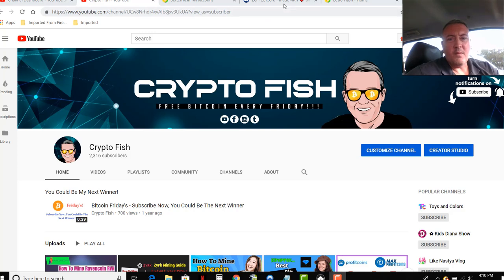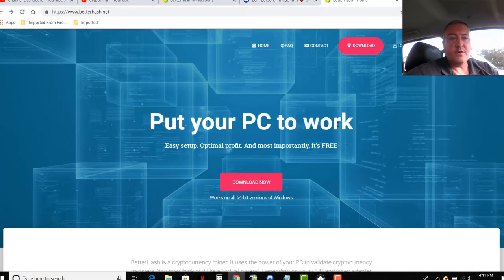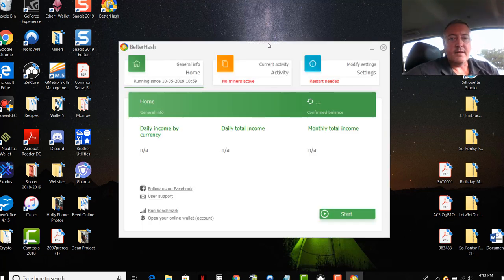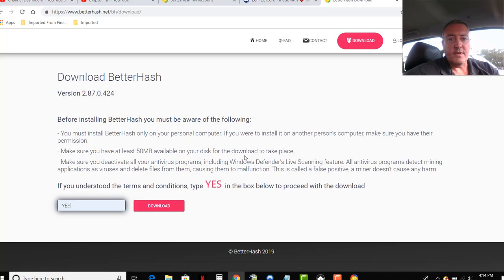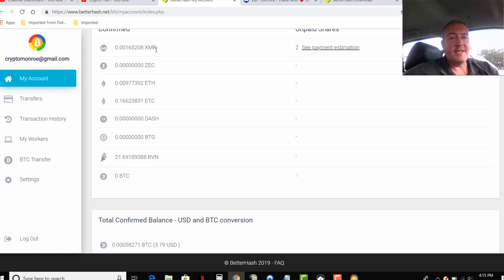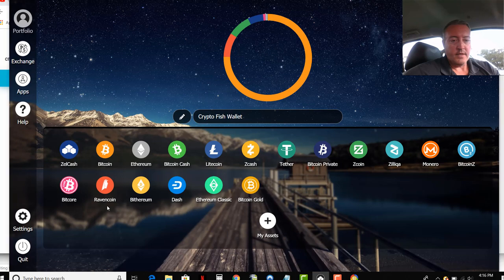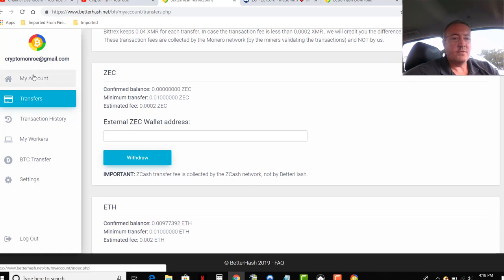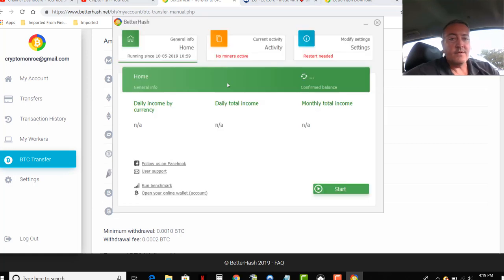How To Mine Cryptocurrency On Your Computer For Beginners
So you want to know how to mine cryptocurrency on your computer for beginners?  Well, this video will show you how to in just minutes.  Discovering how to mine cryptocurrency on your pc opens up the future of transacting for you.  Digital currency or cryptocurrency is the future of how we are going to by and sell items and services in the future.  If you have a laptop, no problem.  This video will show you how to mine cryptocurrency on your laptop as well. Below you will find the links I discussed in the video.  Good luck and happy mining.

My Rigs:
AMD Rig Parts List:

6GPU Mining rig Aluminum Stackable Mining RIG Case

Nvidia Rig Parts List:

Intel BX80684I58600K 8th Gen Core i5-8600K Processor
upHere gpu Cooler with 4 Direct Contact Heatpipes, Blue LED Fan
6GPU Mining rig Aluminum Stackable Mining RIG Case
MSI RX 560 AERO ITX 4G OC Graphic Cards
Sapphire 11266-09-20G Radeon Nitro+ RX 570 8GB
MSI VGA Graphic Cards RX 580 Armor 8G OC